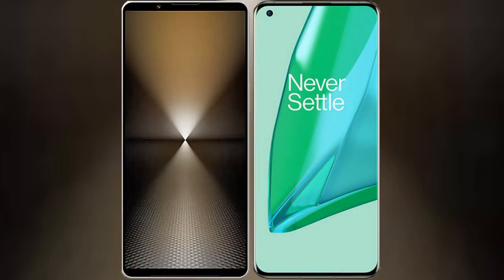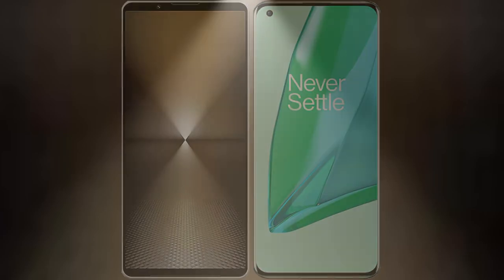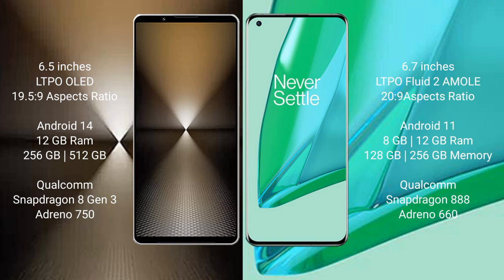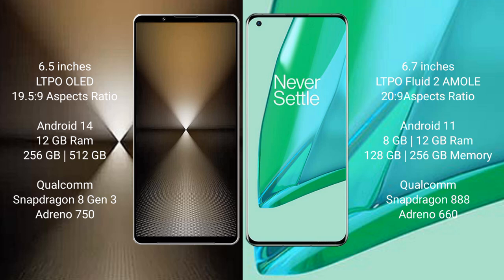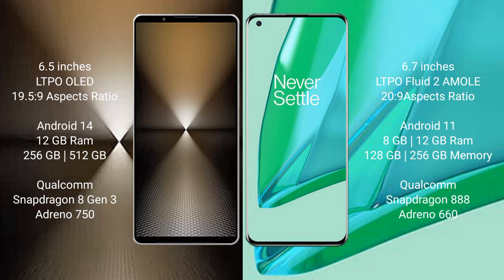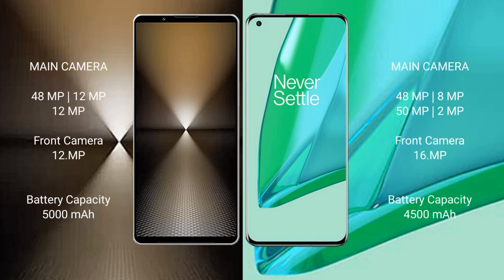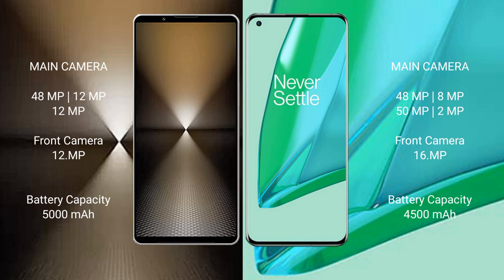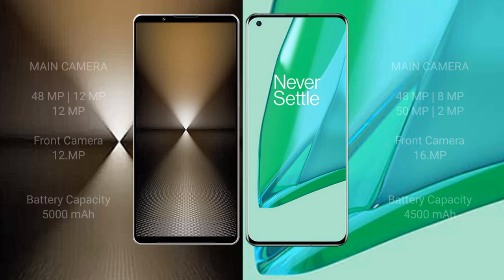Sony Xperia 1 VI vs OnePlus 9 Pro Review